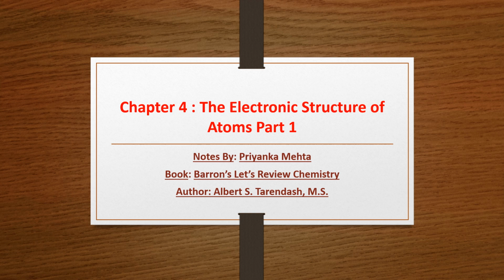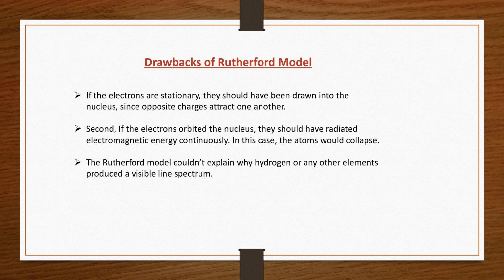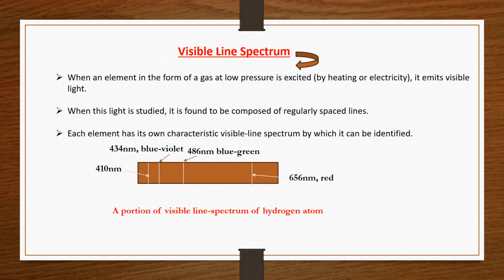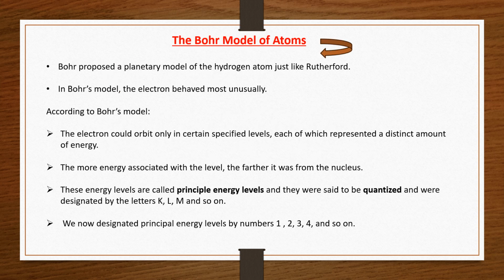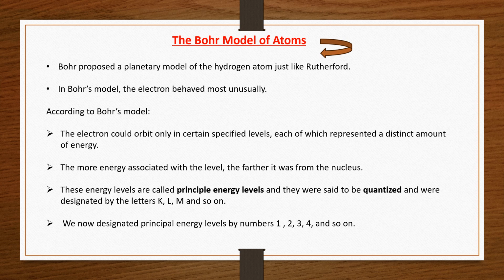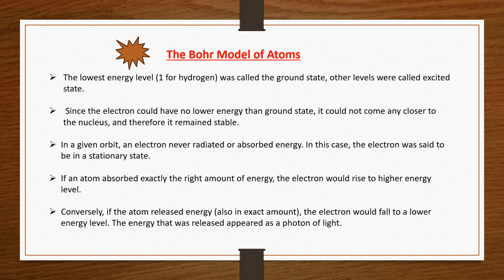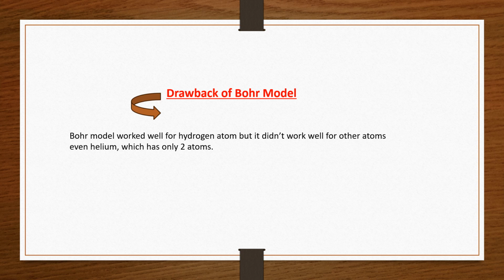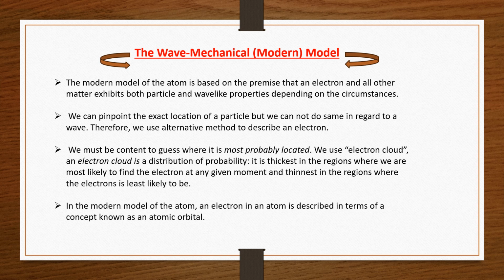NY Regents Chemistry Notes: Chapter 4 Part 1 Electronic Structure of Atoms